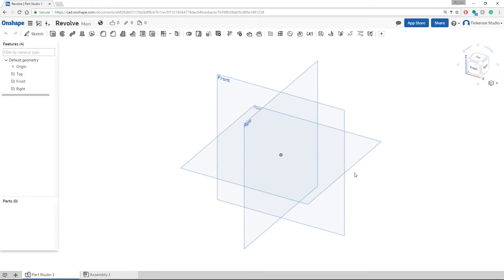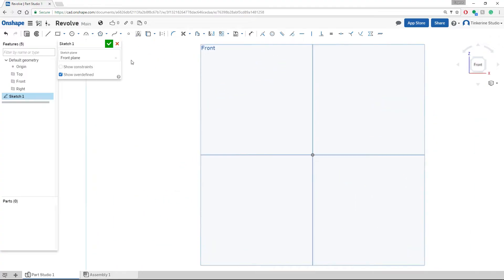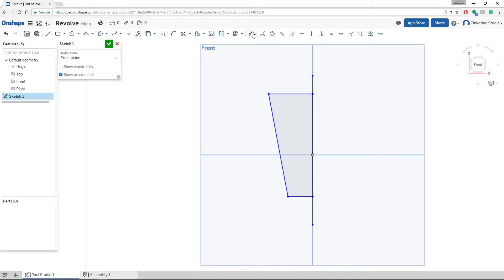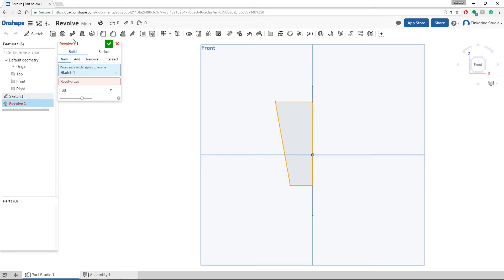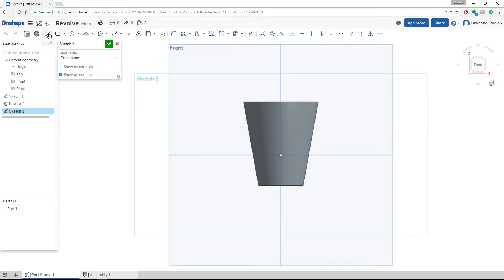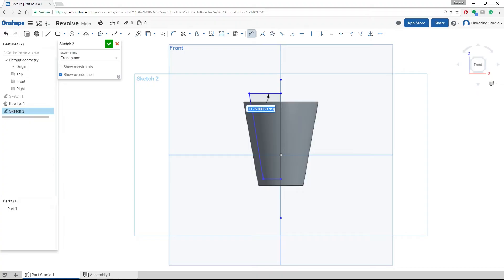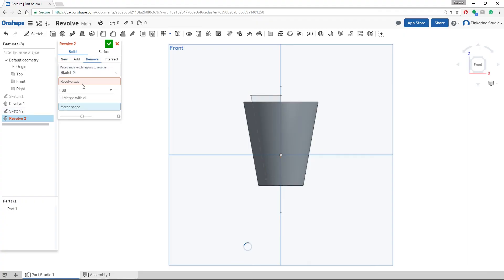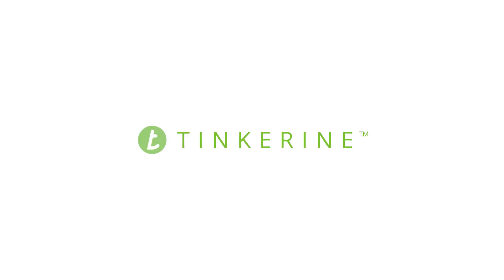Onshape Revolve Tutorial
Here's a tutorial on how to use the Revolve feature in Onshape.